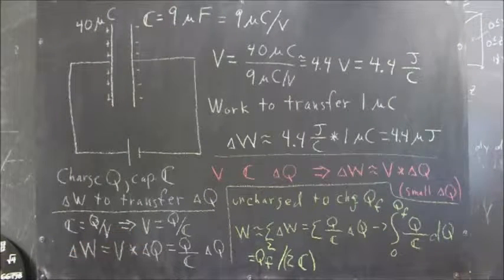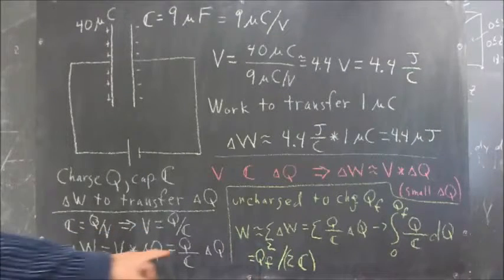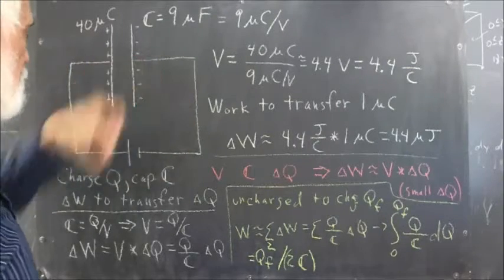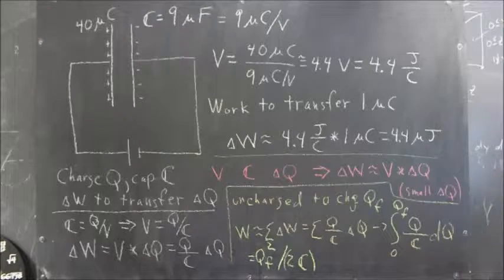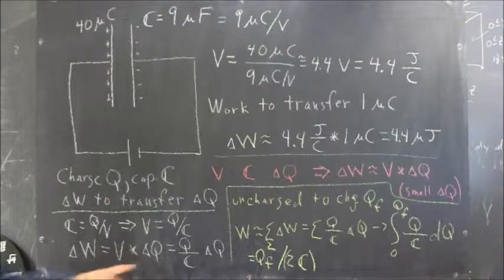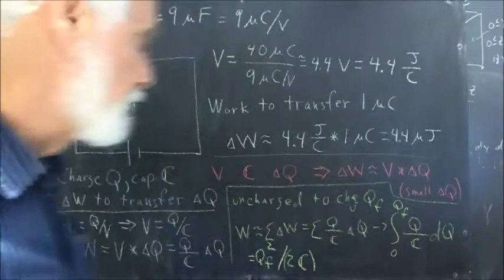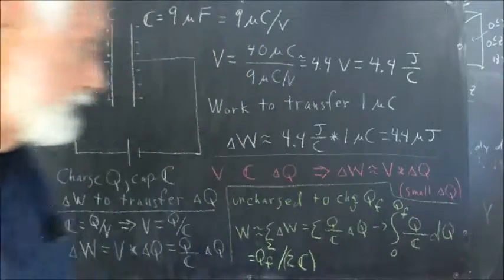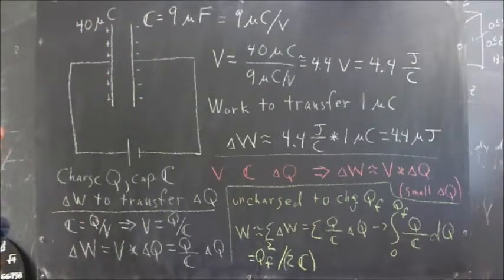232 141 energy to charge capacitor from 0 charge to full charge